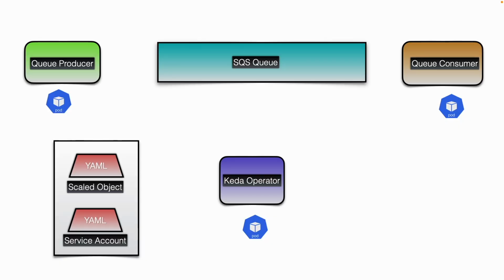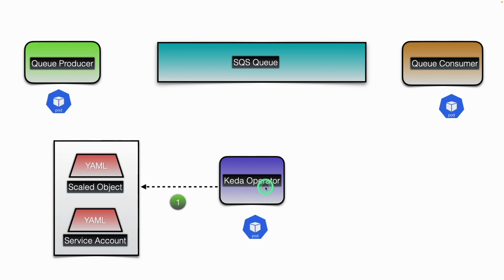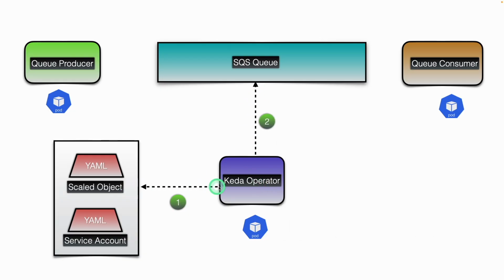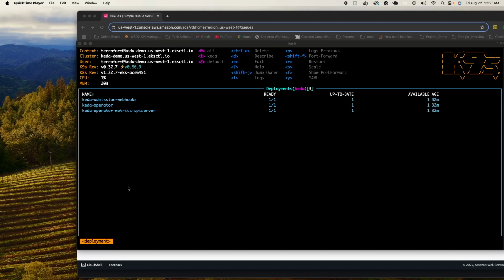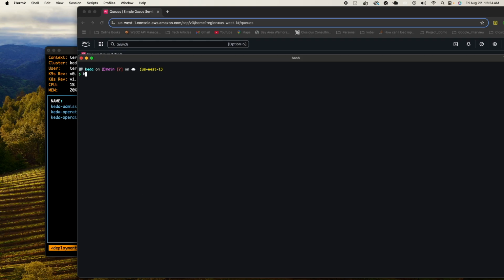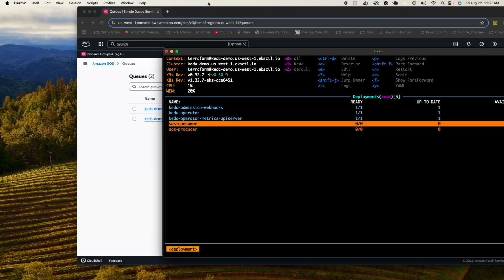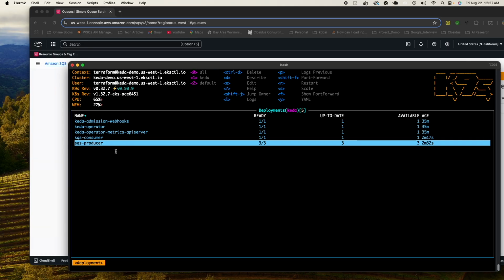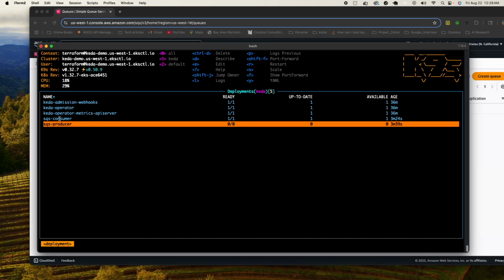Smarter Scaling for Kubernetes workloads with KEDA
Kubernetes scaling is tough. The built-in **Horizontal Pod Autoscaler (HPA)** only works on CPU and memory, but modern apps need more flexibility. That’s where **KEDA (Kubernetes Event-Driven Autoscaling)** comes in.

💡 With KEDA you can autoscale your workloads based on:

* AWS SQS queue length
* Kafka events
* S3 object size

This video shows you how to install KEDA, why it matters, and a **live demo** of scaling with AWS SQS.

* Why KEDA is a powerful addition to your Kubernetes toolkit
* How event-driven autoscaling saves money and handles spikes
* Step-by-step demo: KEDA with AWS SQS

By the end, you’ll know how to make your Kubernetes clusters **smarter, cheaper, and more responsive**.